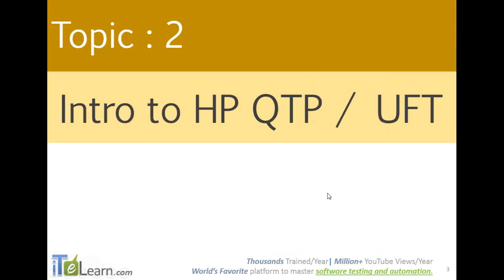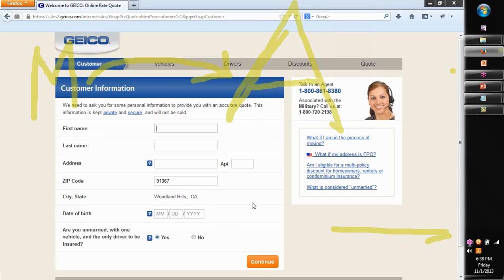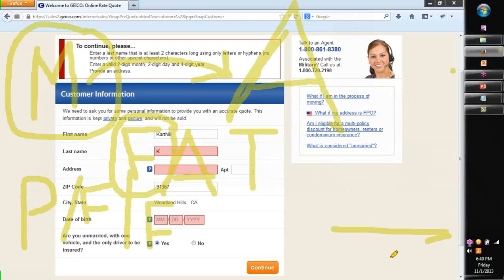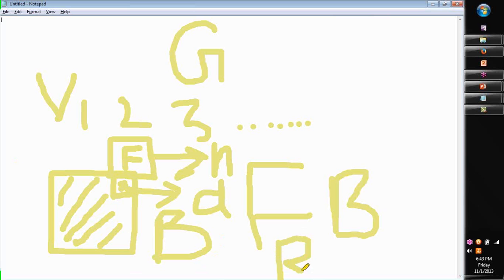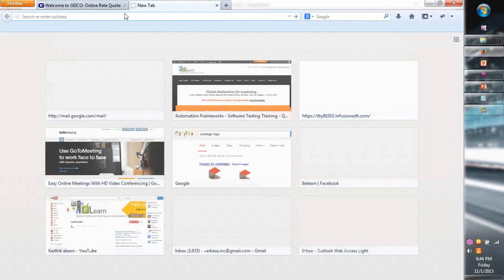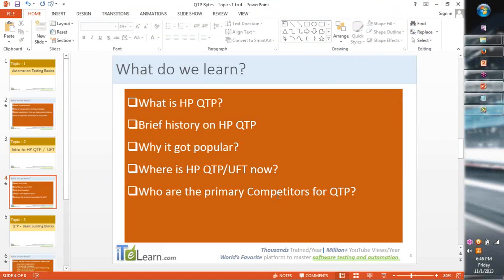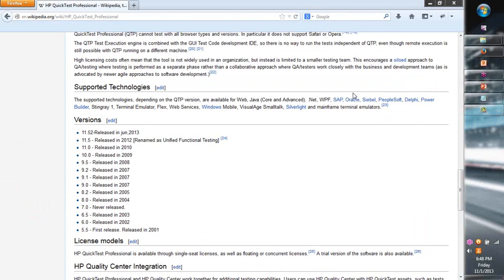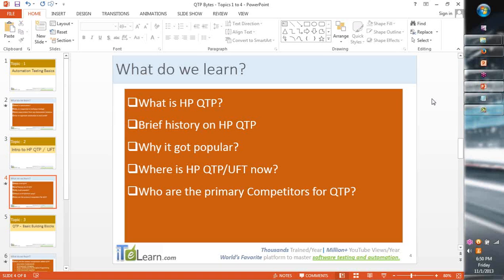QTP Topic 02 Overview of HP QTP/ UFT qtp free download download qtp qtp 11 qtp framework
Day 1  Topic 02 gives a highlevel overview of HP QTP/ UFT
1) What is HP QTP?
2) Brief history on HP QTP.
3) Why it got popular?
4) Where is HP QTP/UFT now?
5) Who are the primary competitors for QTP?